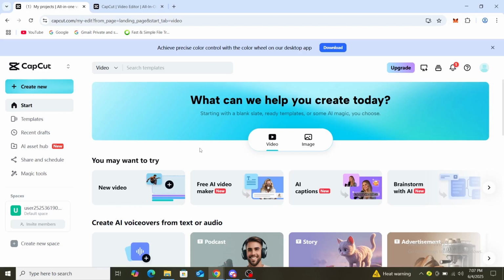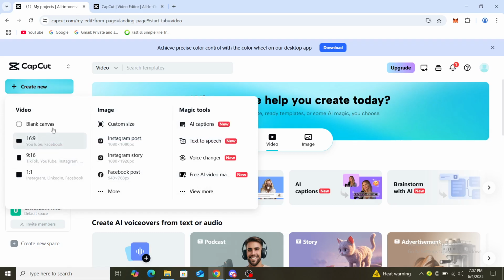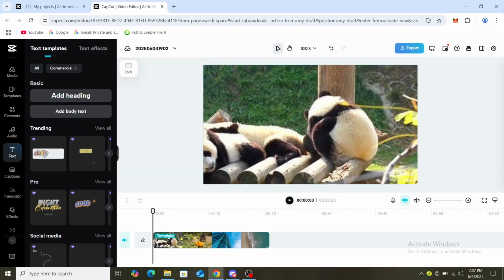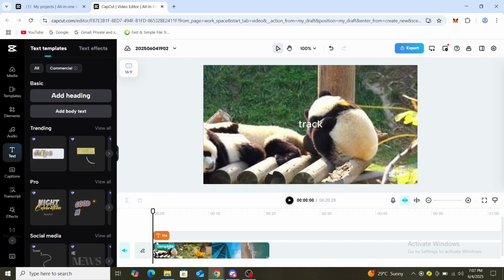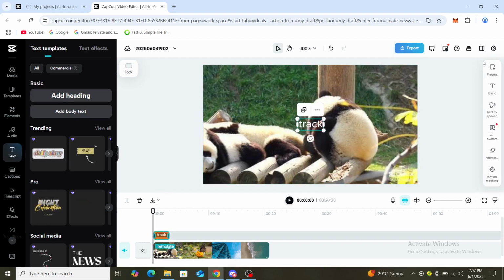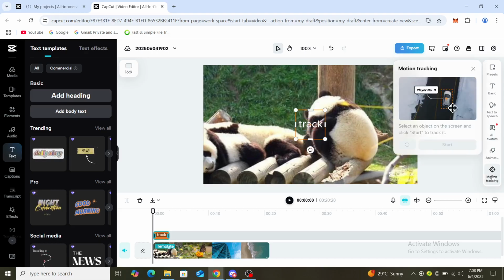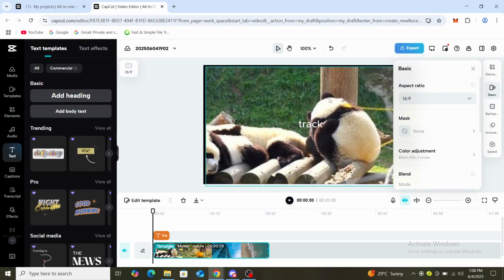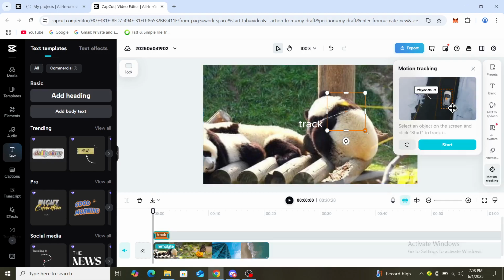How To Follow Object in CapCut Motion Track (Quick Tutorial)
In this video I will show you How To Follow Object in CapCut Motion Track. It would be good if you watch the video until the end so that you don't miss important steps.